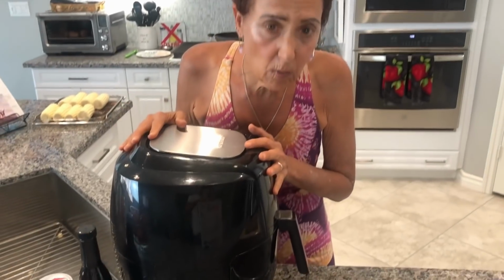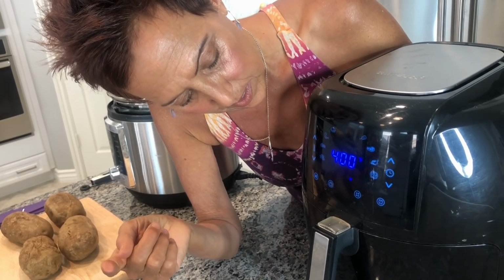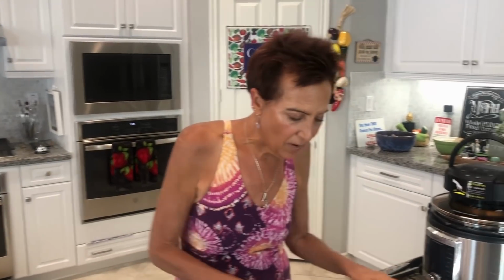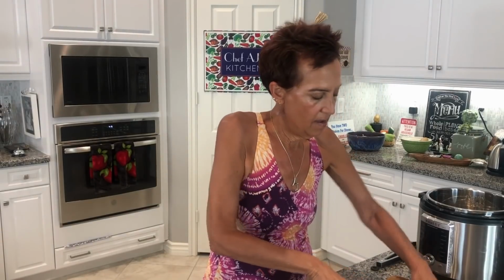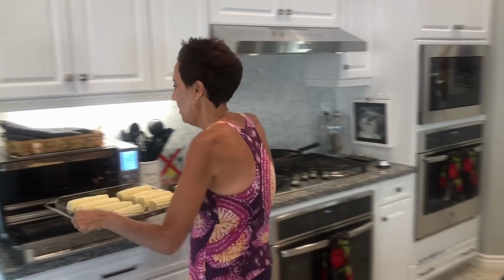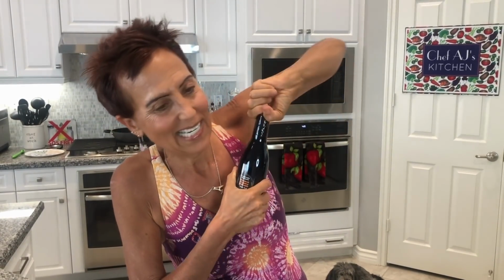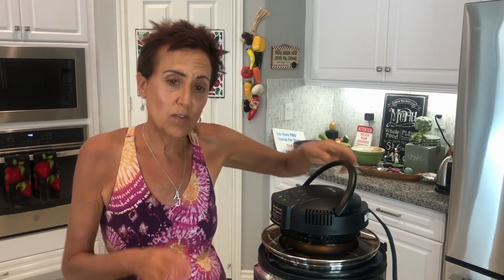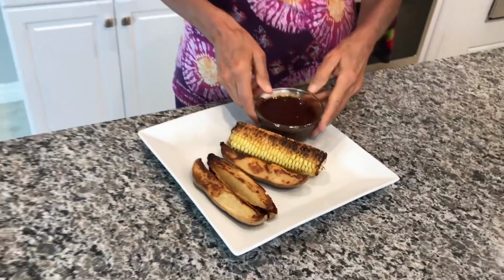Day 2: Quick time-saving Air Fryer HACKS that you MUST KNOW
Summer is in full swing! This has always been my favorite season of the year where we can feel totally fabulous. To celebrate summer with you, I decided to do something special. I call it 14daystofabulous where I share my latest recipes, my favorite secret ingredients, my morning and night routines and so much more. And the best part is - it's FREE!!!
and enter your name and email. See you on the inside.